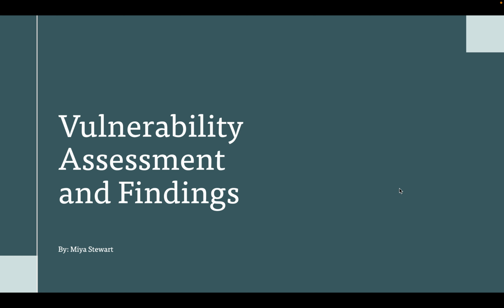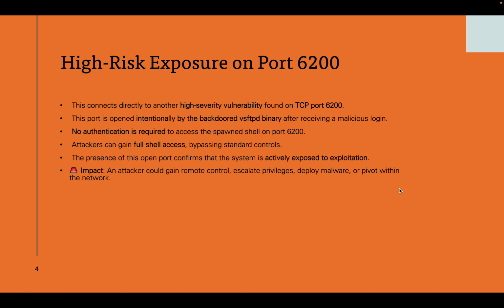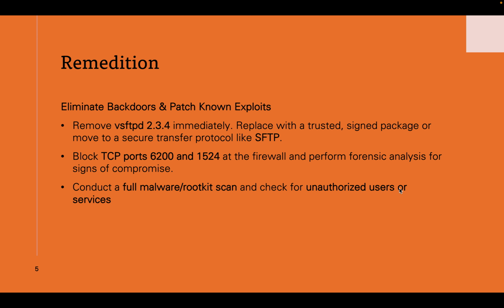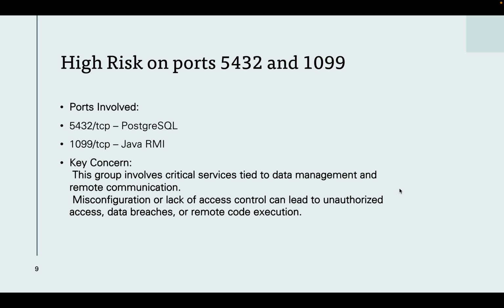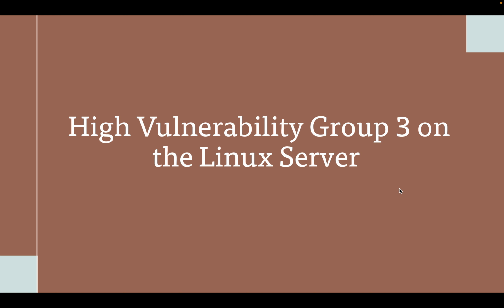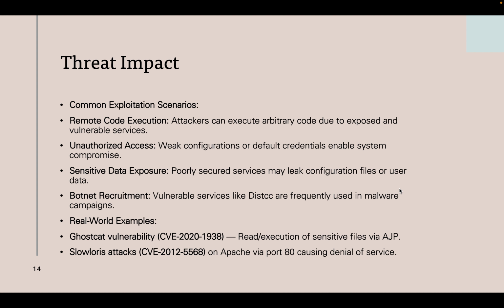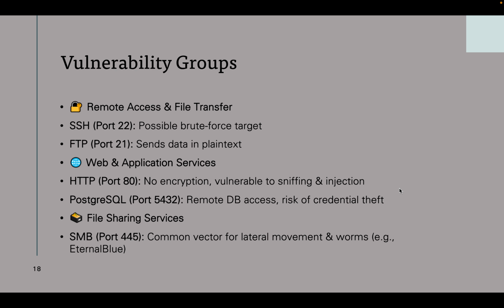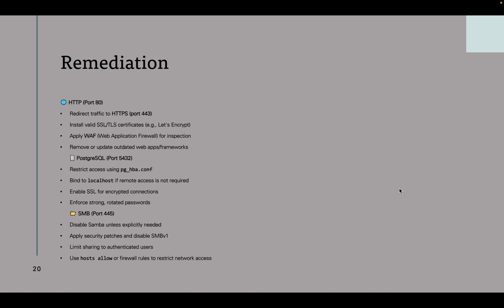VULNERABILITY ASSESSMENT OF2 HIDDEN SYSTEMS